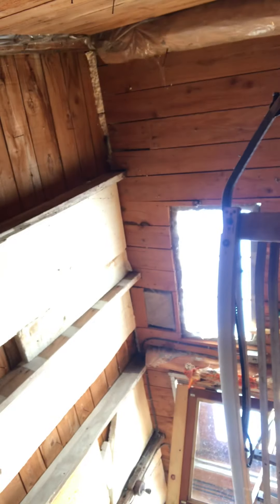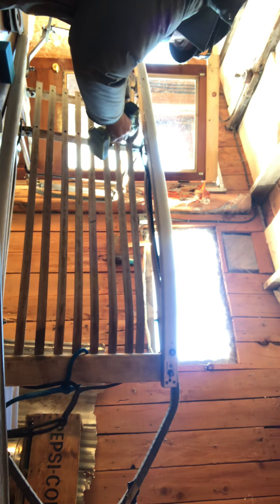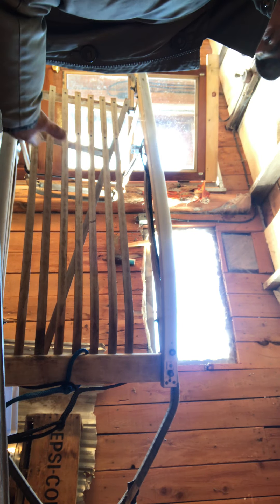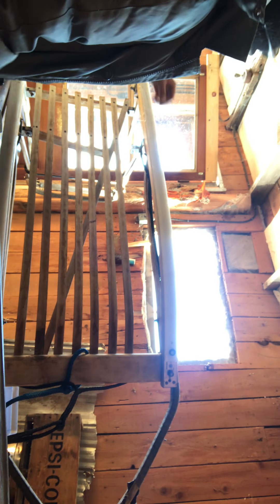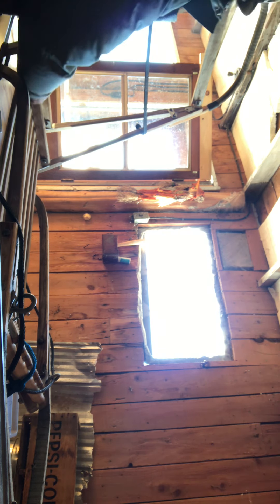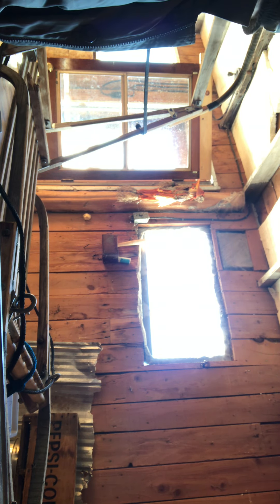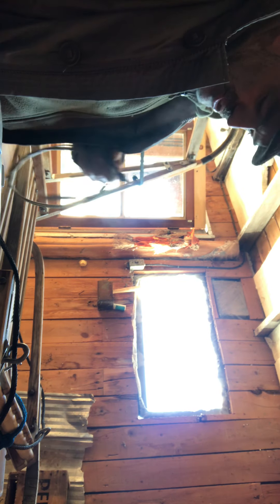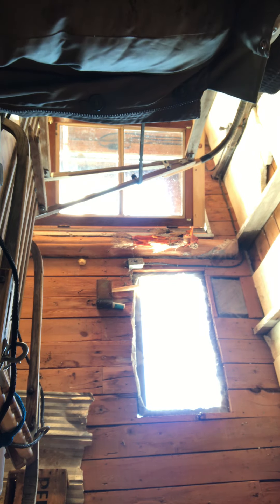Dog Sled Rebuild. Lindeed oil , Cow bell and Flava Flav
Rebuilding the mid distance sled